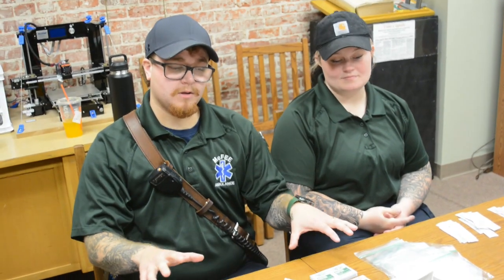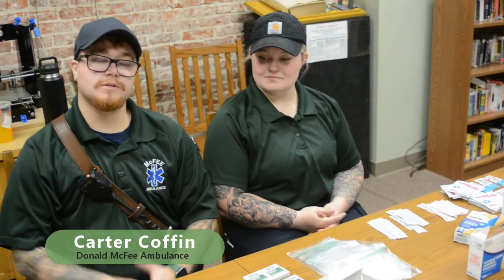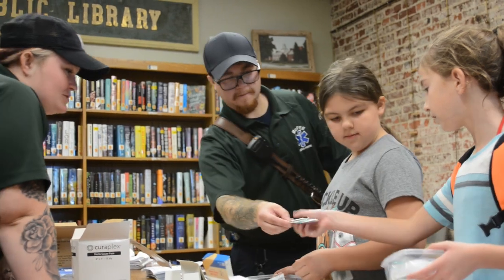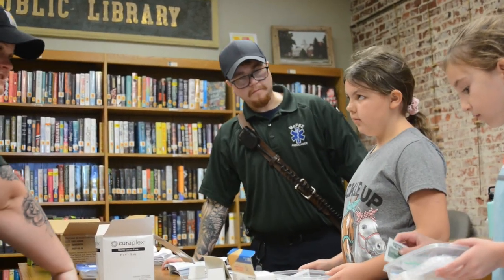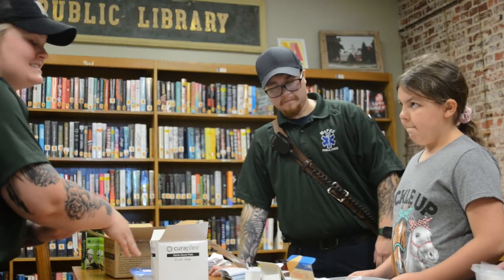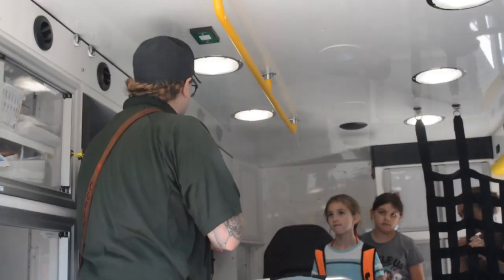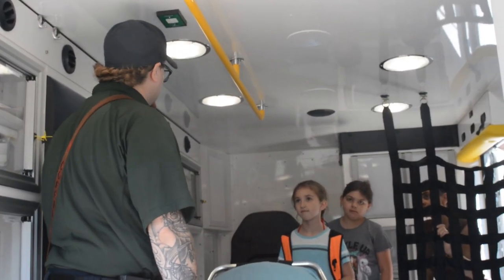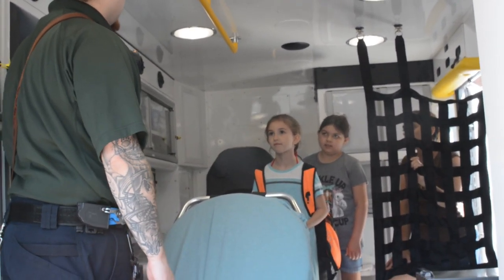Mexico Library Hosts McFee Ambulance "Build A First Aid Kit"